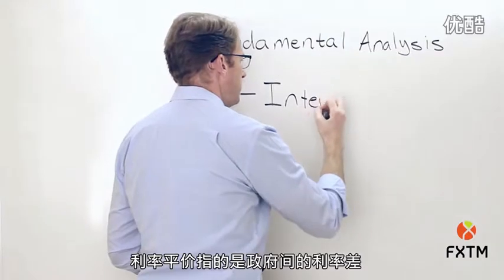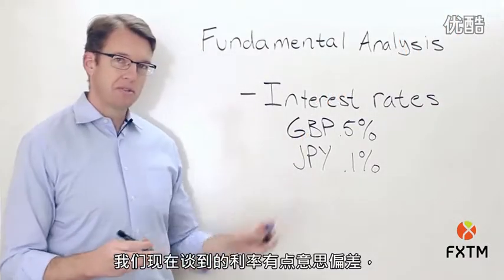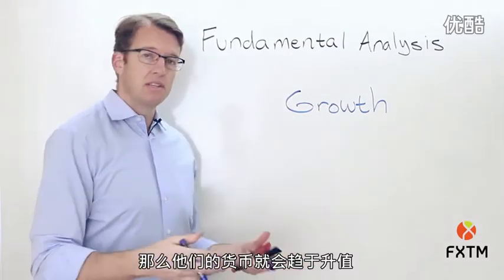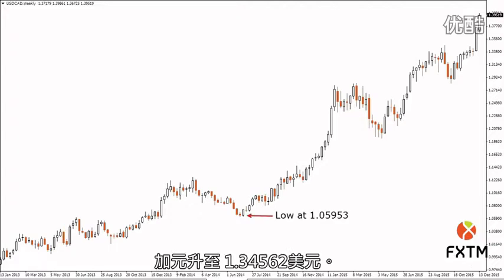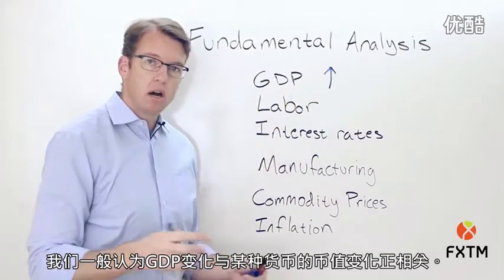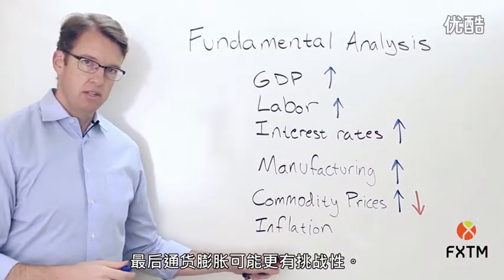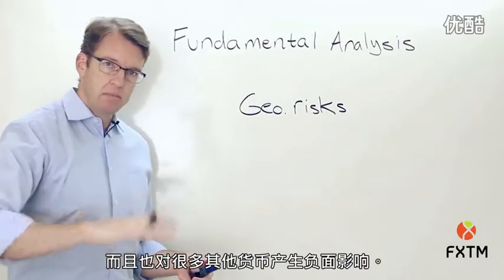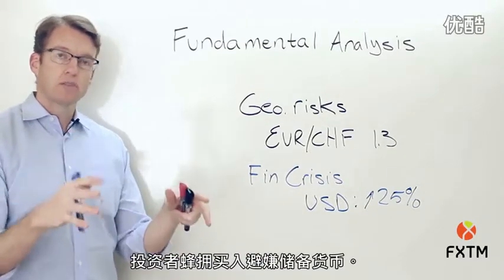外汇交易之基本面分析